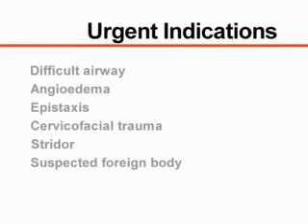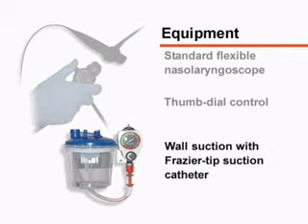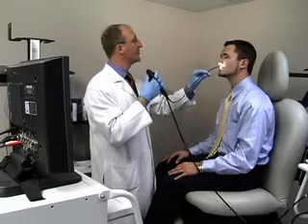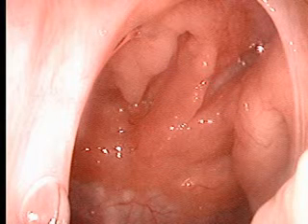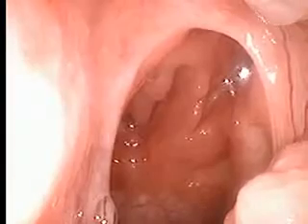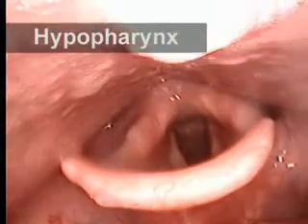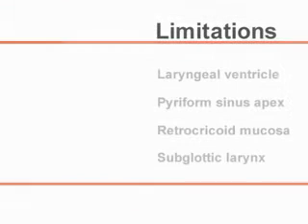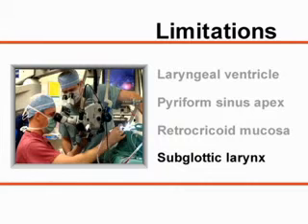MEDICINA - Exame da Laringe e Faringe (Examination of the Larynx and Pharynx)